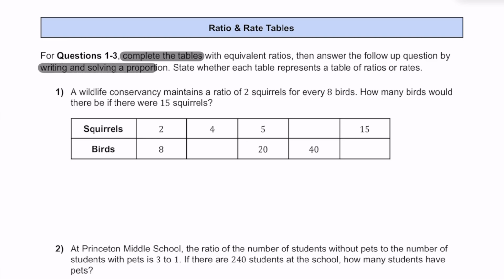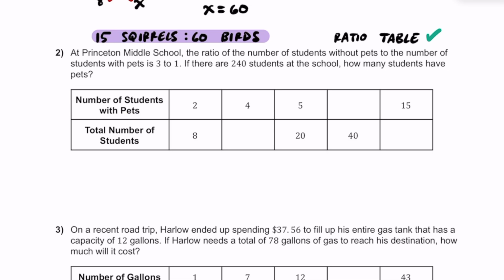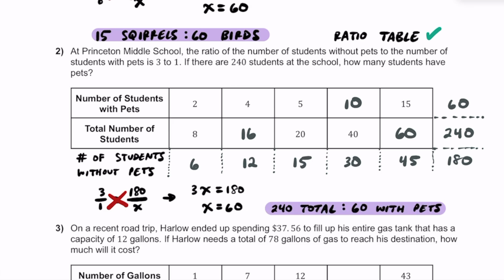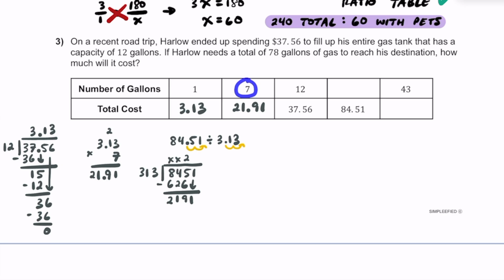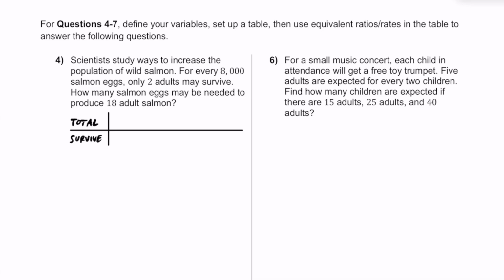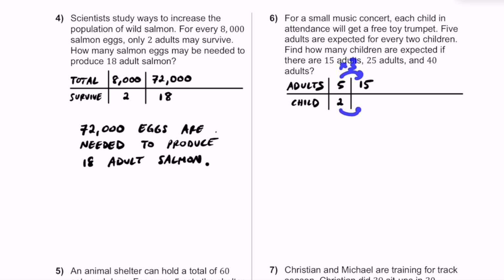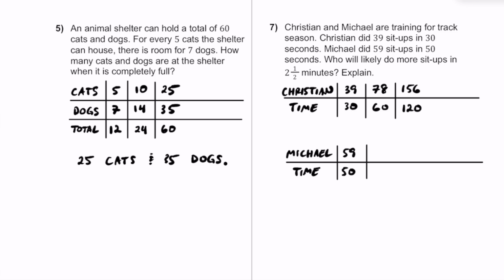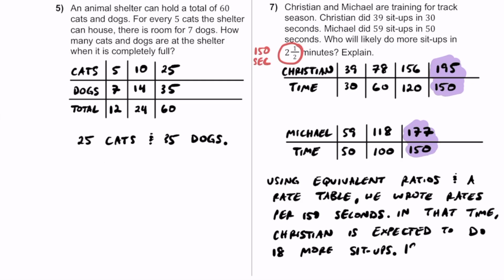Filling in & Creating Ratio & Rate Tables